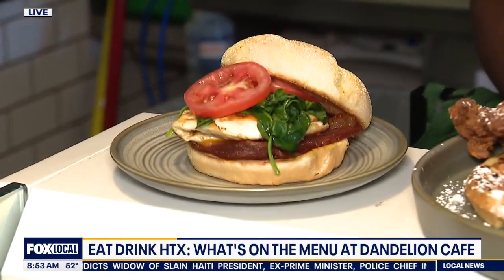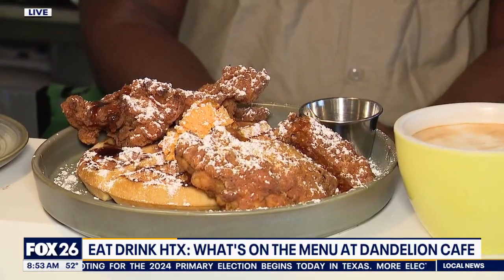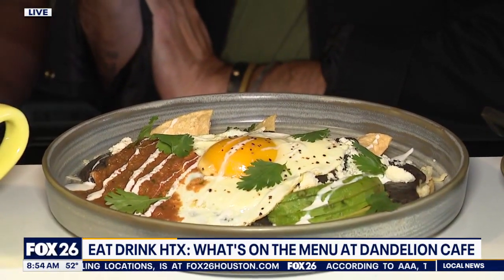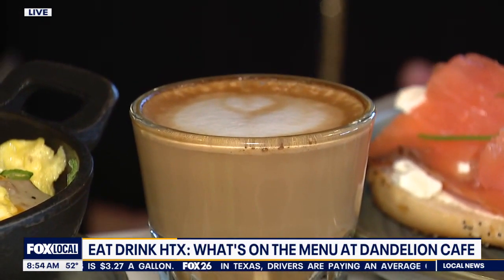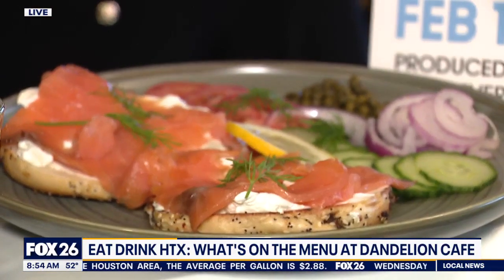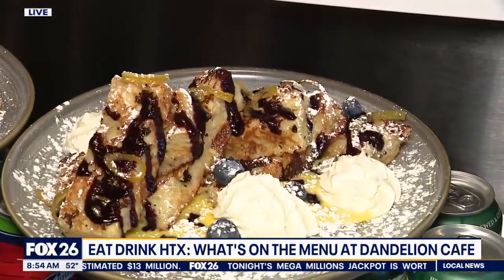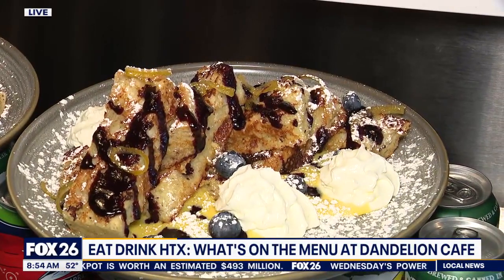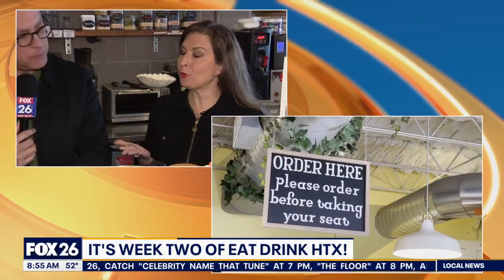Eat Drink HTX: What's on the menu at Dandelion Cafe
Join Ruben Dominguez and Katie Stone live at Dandelion Cafe in Bellaire, exploring the delectable offerings on the menu for Eat Drink HTX's second week, where you can enjoy a renowned breakfast for just $15 while contributing to the Houston Food Bank.